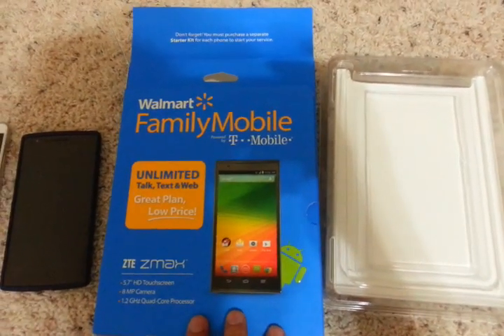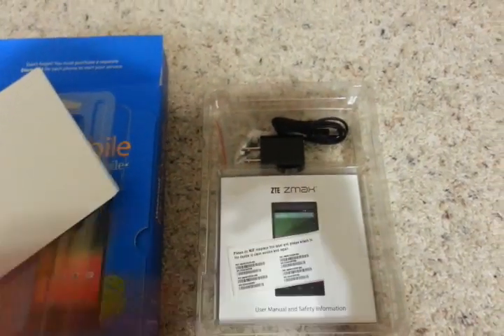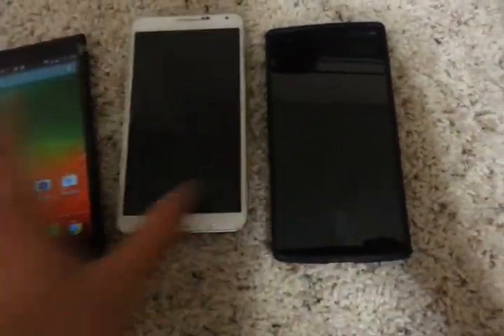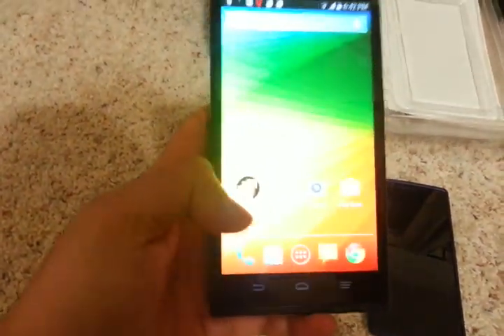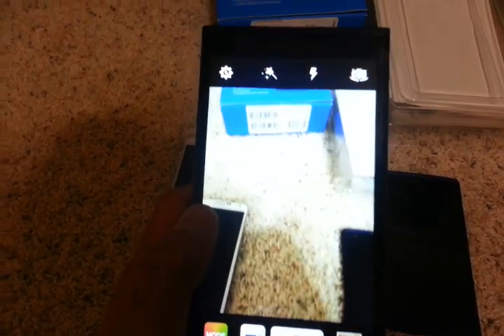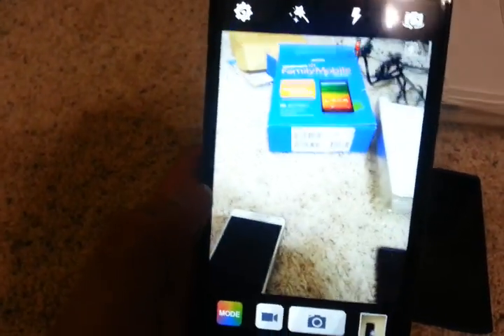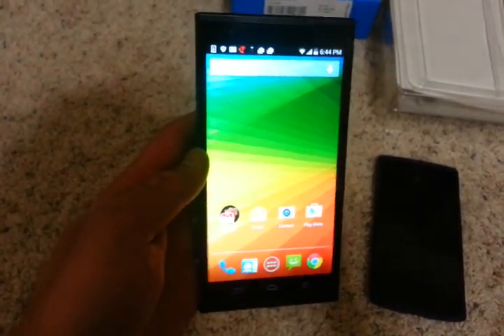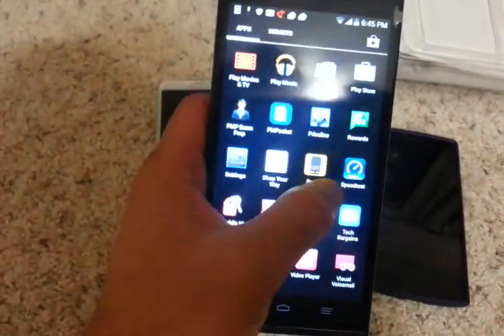Walmart Family Mobile ZTE ZMAX Unboxing and quick look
Quicklook at the ZTE ZMAX